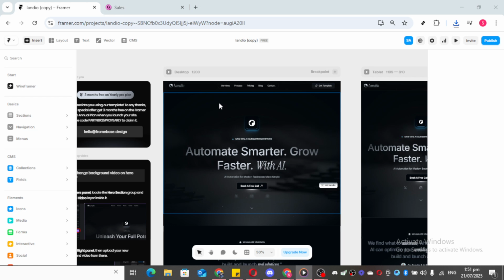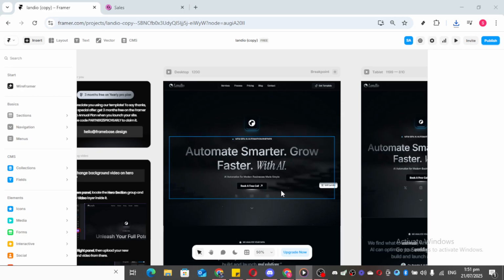How to sell Framer templates (full guide)